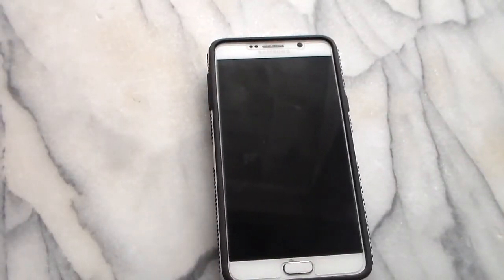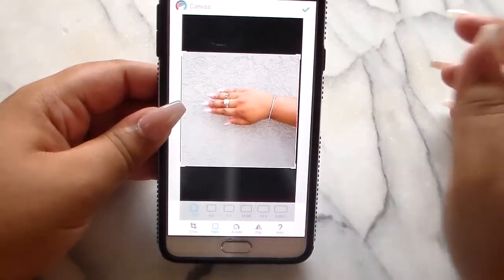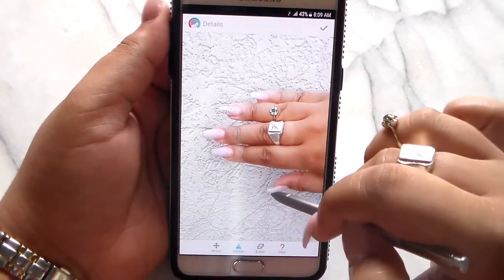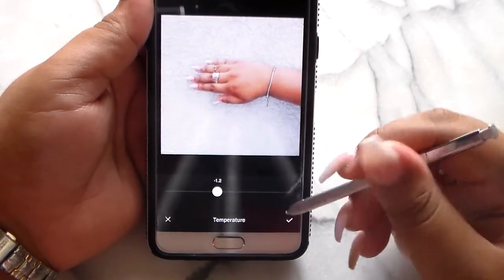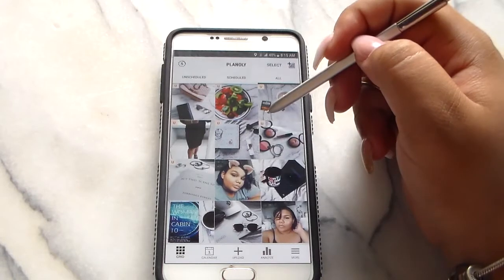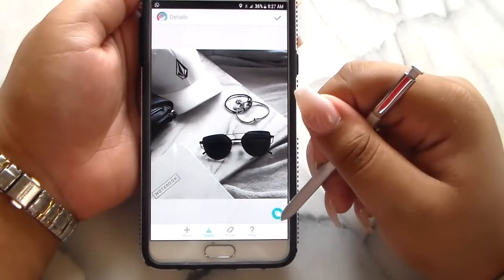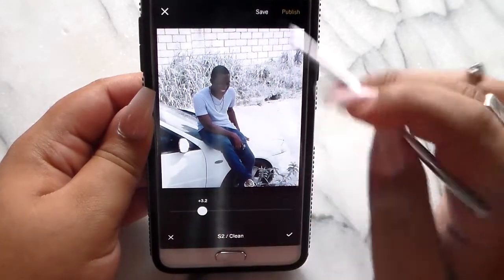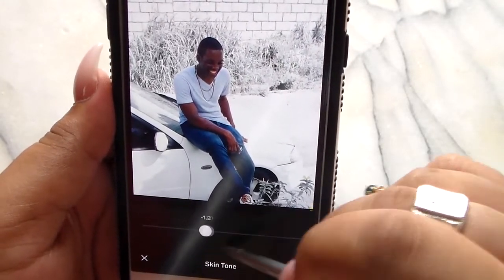HOW I EDIT MY INSTAGRAM PICTURES - WHITE THEME✨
Camera: Samsung HMX-F90
Editing Software: Adobe Premiere Pro C6

Hey, I'm Gabrielle Gittens, an 18-year-old lifestyle beauty guru from Barbados. I make videos involving makeup tutorials, fashion lookbooks, DIYs, get ready with me, vlogs, weight loss journeys, and much more. Definitely make sure you subscribe so you don't miss out on any future videos and also follow me on my social media such as Twitter, Snapchat, and Instagram to stay connected with me! See you in my next video!